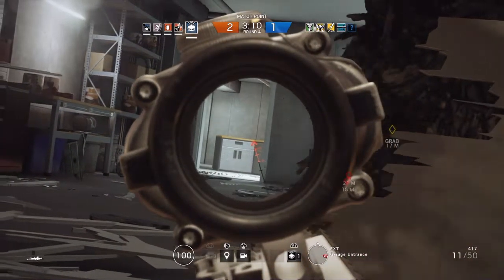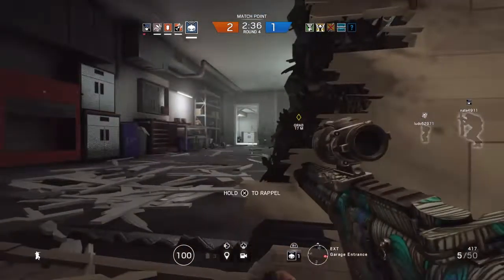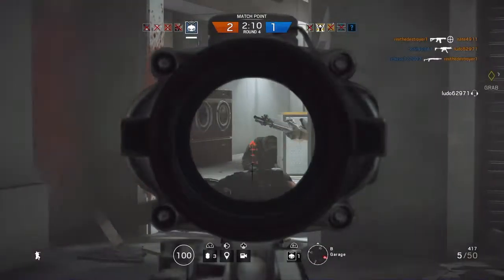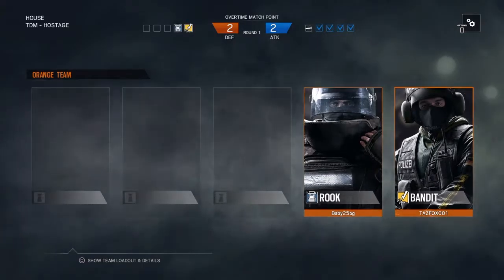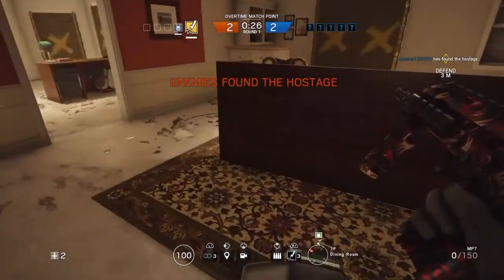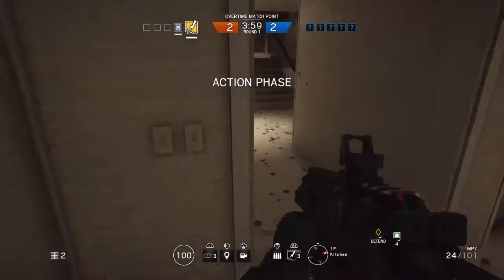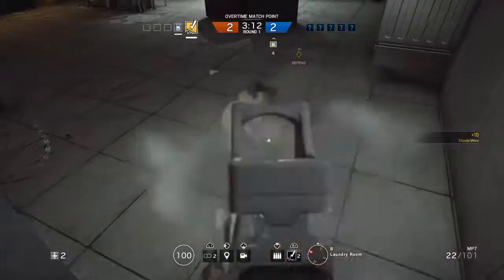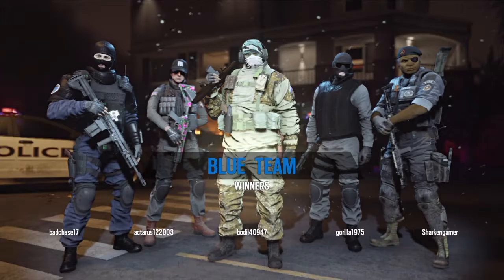Rainbow 6 - Ep 6 Heatbreaking Defeat